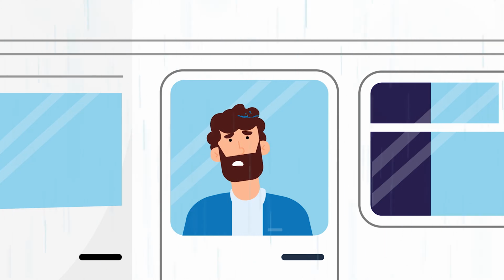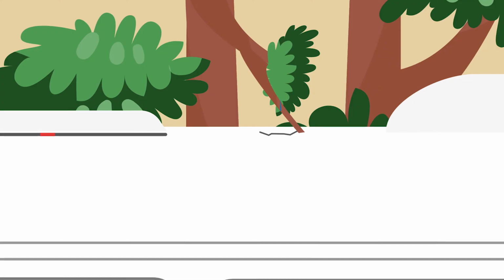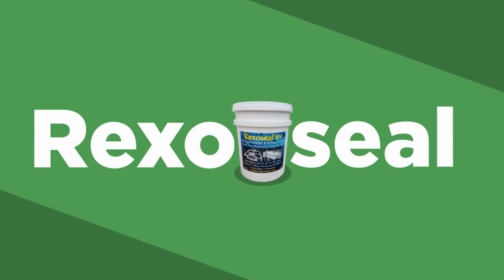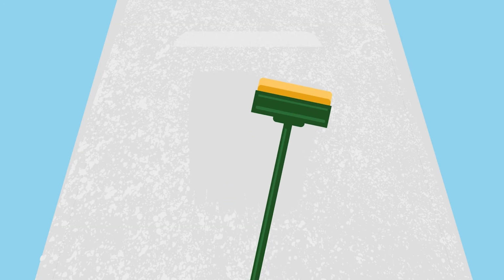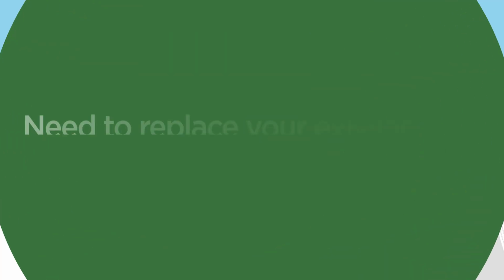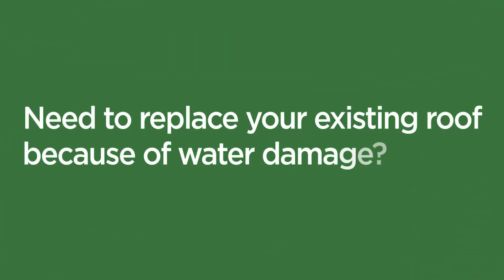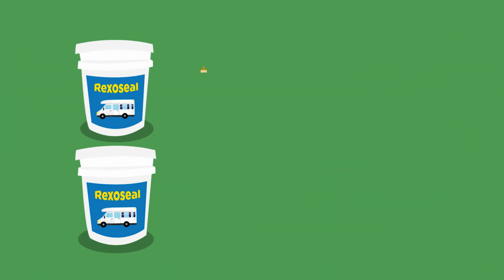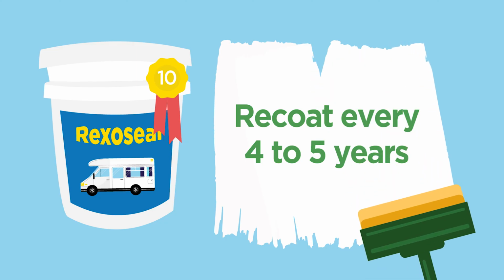DIY RV Roofing Kits - Restore or Replace Your Roof with Rexoseal RV Roof Sealants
We offer a unique DIY Solution to your Waterproofing Needs! We created a unique process of embedding Reinforcing Membrane between Rexoseal Sealants to strengthen the seams and create a Strong Waterproof Barrier. Rexoseal is a DIY Cost-Effective, High-Quality Product that will Stop Your Leaks Permanently!

Say Goodbye to Caulking and Hello to Rexoseal!

You can purchase our RV Roofing Kits and many more Waterproofing Products on our websites linked below!
US viewers
Canadian viewers